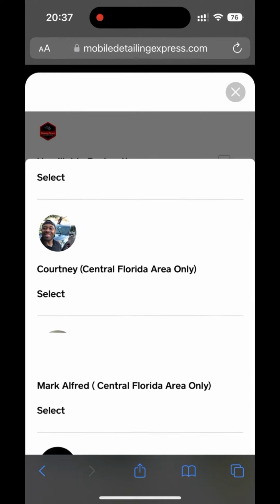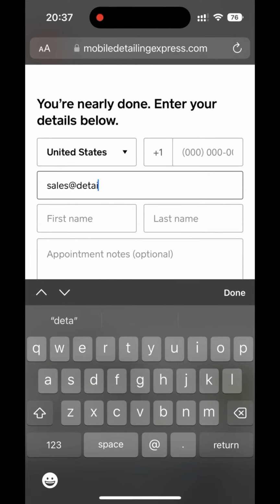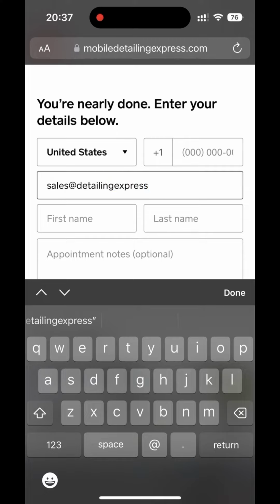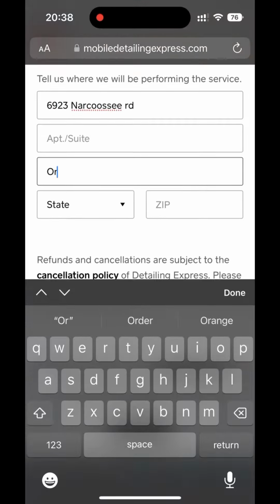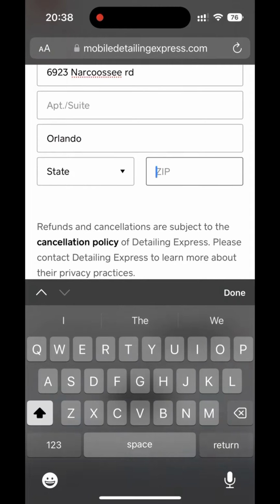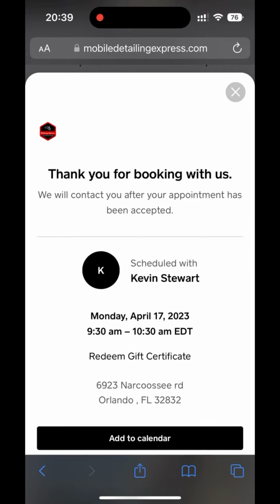Detailing Express Thank you for your scan !